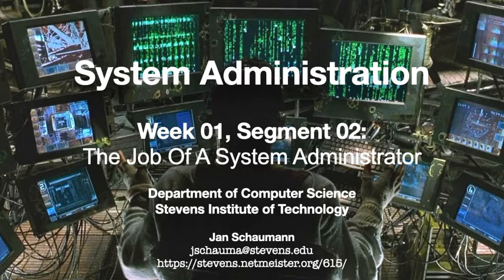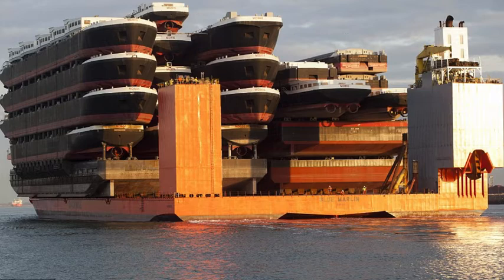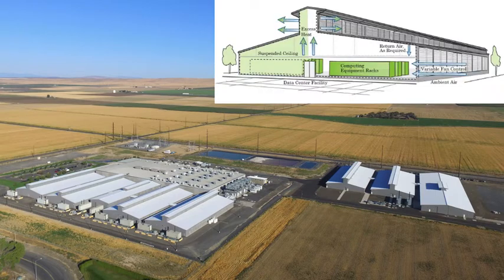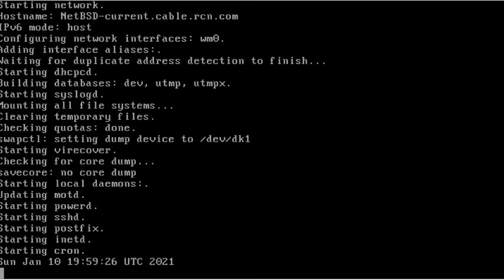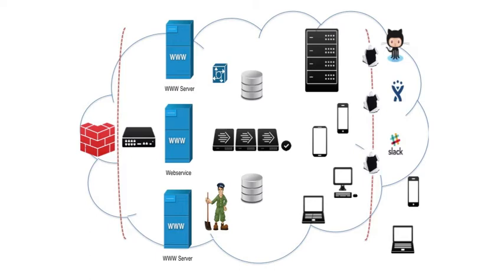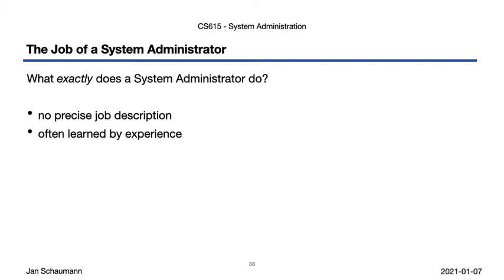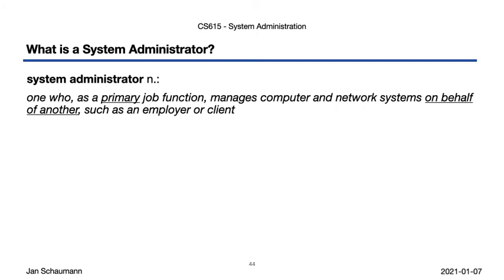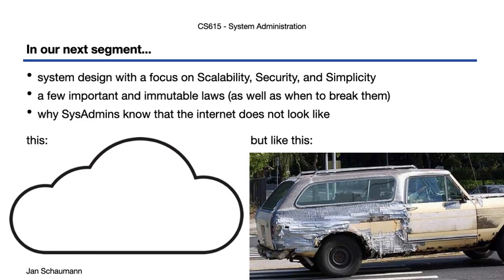CS615 System Administration, Week 01, Segment 02 - The Job of a System Administrator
In this video, we try to capture the job of a System Administrator. We show what things SysAdmins may encounter in their day to day routine and how the job may be defined. It's not that easy, as it turns out...

Outline:
00:00 The Job of a System Administrator
11:14 A simple website
15:29 Definitions
21:19 What's Next